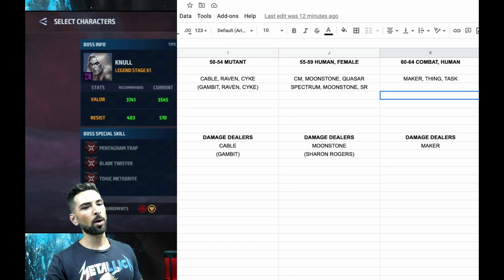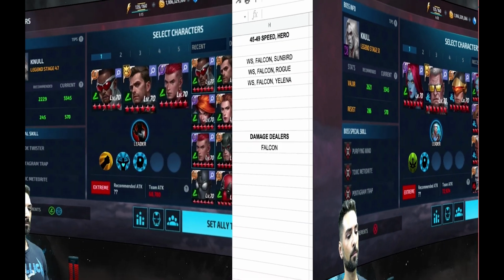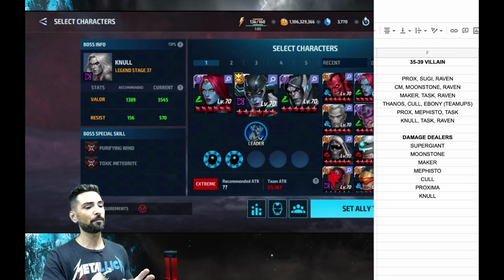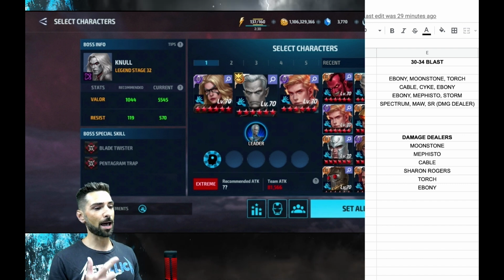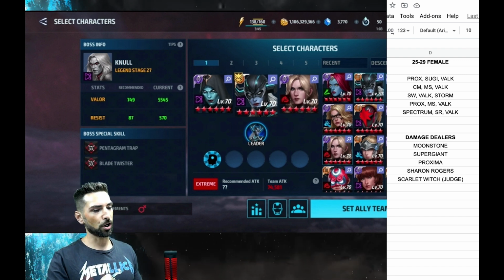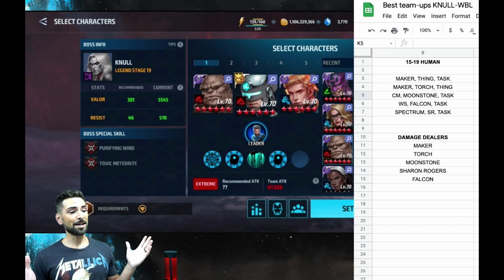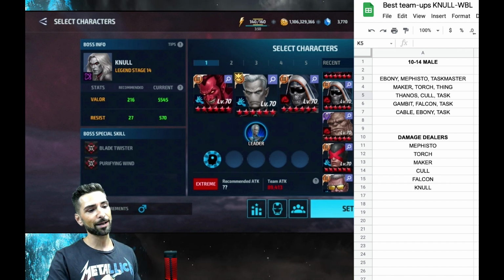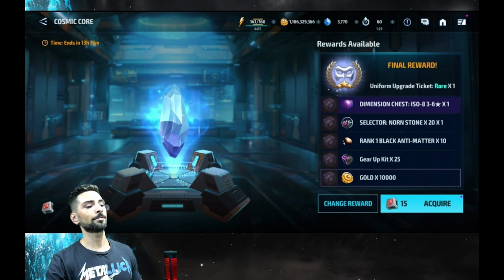EASY CLEARS FOR EVERY STAGE..!! KNULL-WBL..BEST TEAMS TO USE + WHY!! MARVEL FUTURE FIGHT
Ive been getting a lot of questions..'Godzillanator, what is the best team to use for stage 27' and so on. So I decided to make a list for every stage and what the best team-ups are going to be there and why I think this!! I give multiple options here as well for you guys!! Hope this helps you out some!! Enjoy!!

Here is the link for the list that I showed in the video here!! Best team-ups for every stage KNULL-WBL

THIS HERE IS THE NEW UPDATED LIST AS SHOWN IN LATEST TIER LIST VIDEO! (JULY 2021)

THIS IS THE TOP 20 MOST USED TOONS LIST!!

TOP CHARACTERS FOR ALL CTP's..!!

 Come join the fresh + breezy discord server..!!

Tier lists are here and will also be available in the mff-helpful-info tab in my discord server..!!

This is my Shadowland guide that im still finishing as we speak and will be updated throughout the week, as of right now its up to floor 46, but it updates in real time as I do on my end..!!